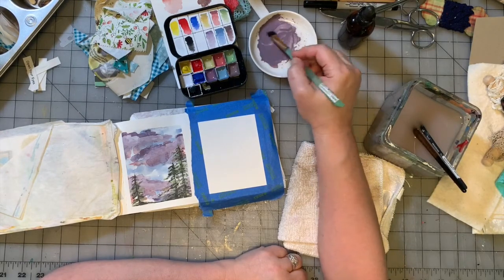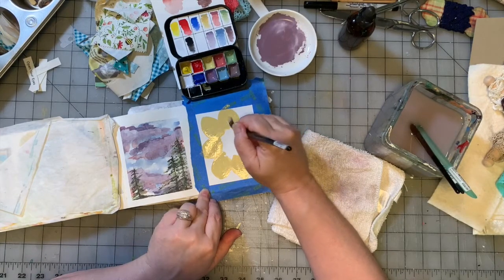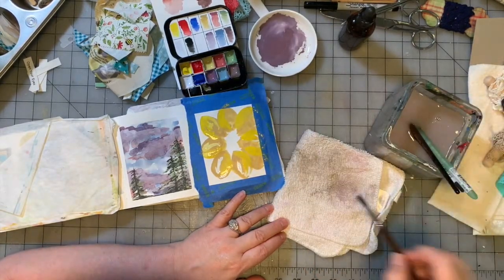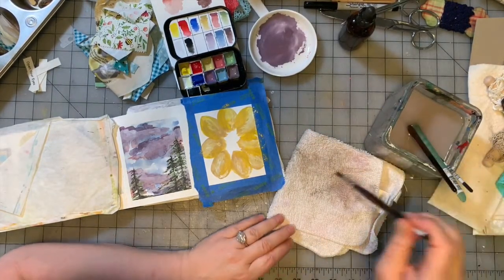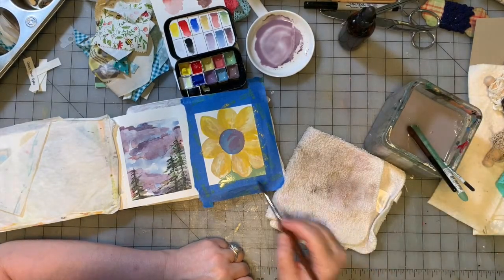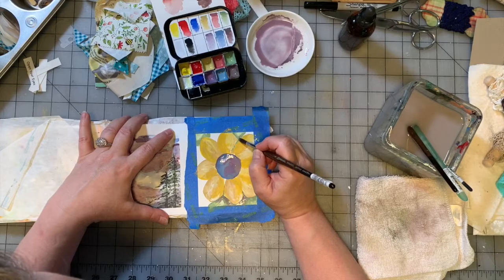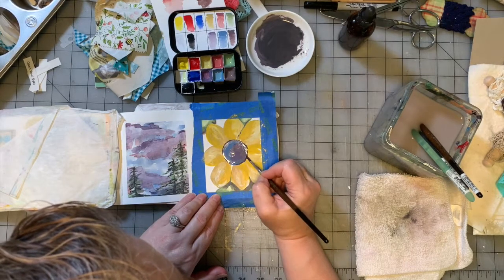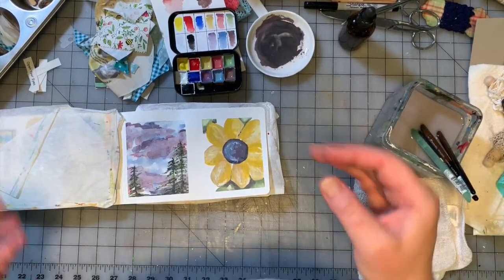30 Paintings In 30 Days Part 2 Long Version